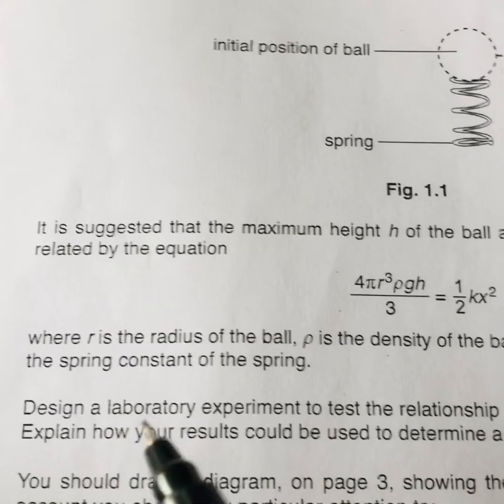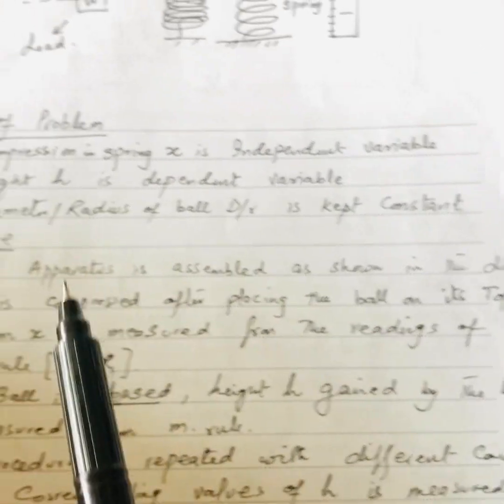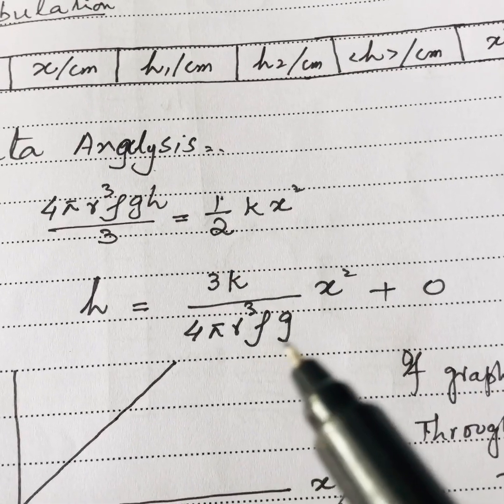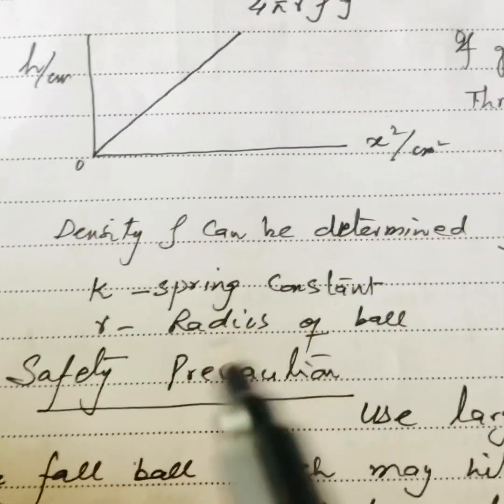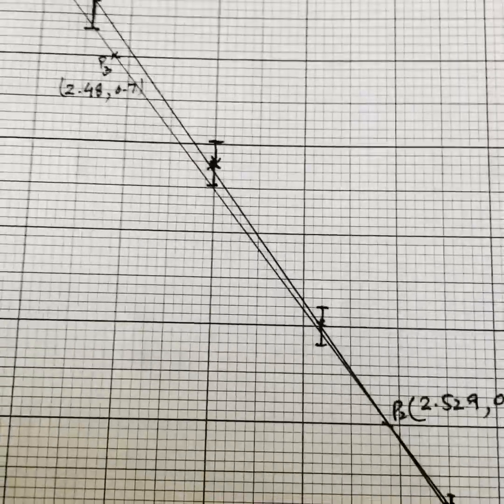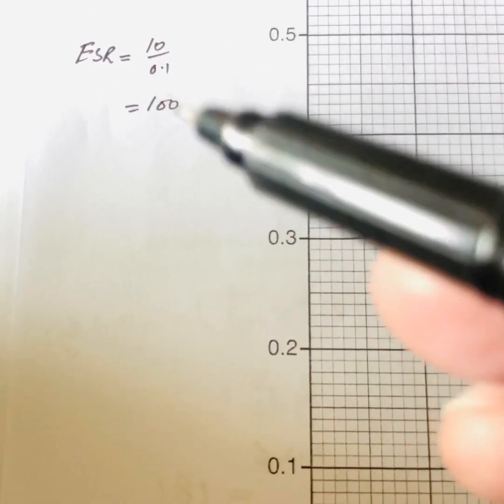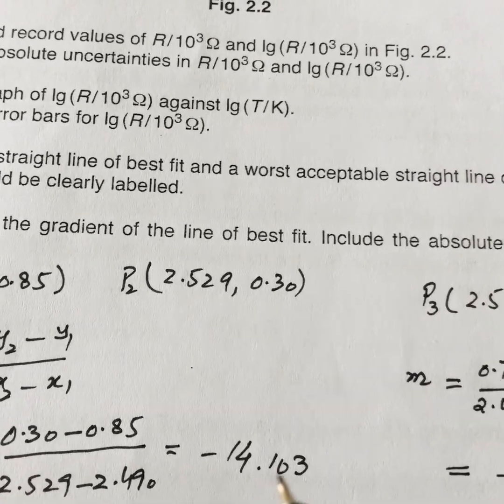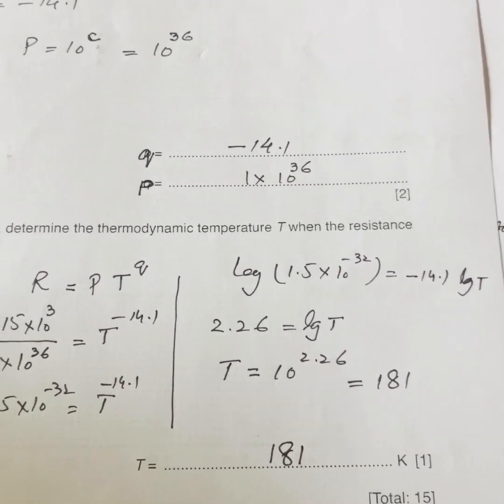Physics 9702/52 Nov 19